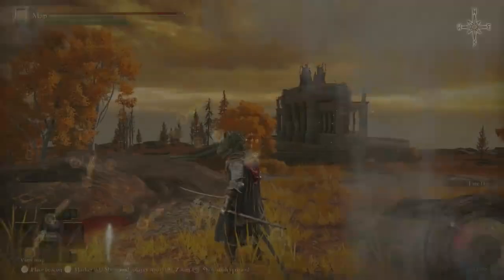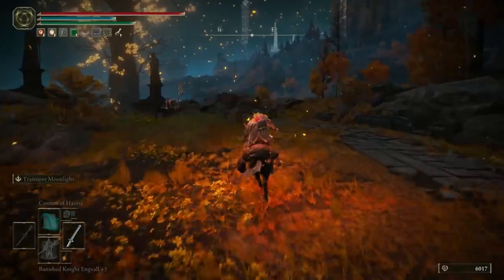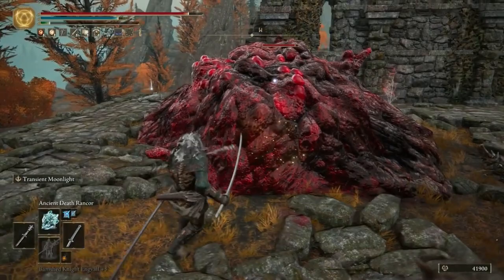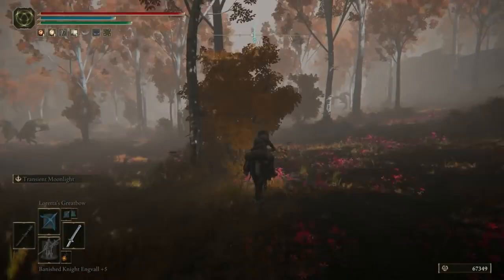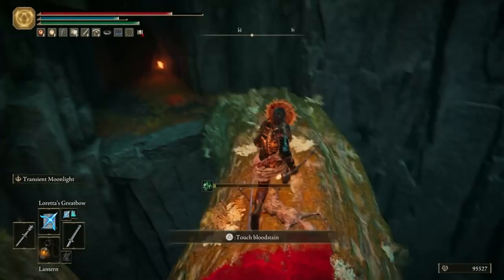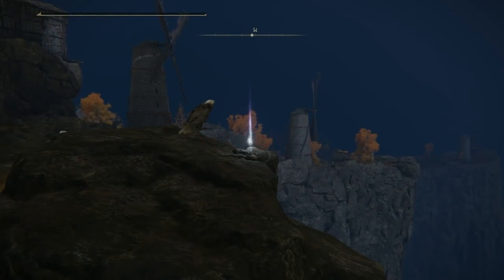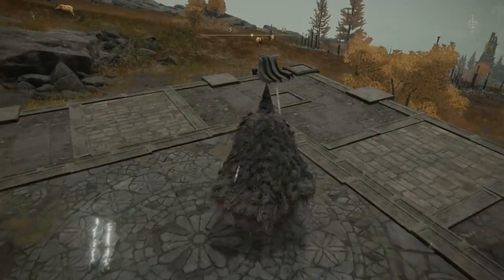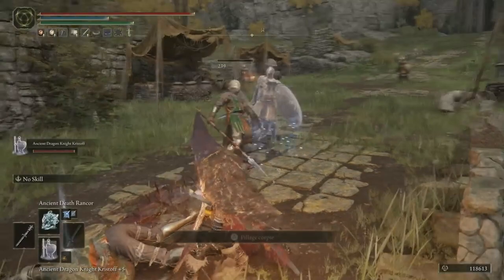Everything You Missed In ALTUS PLATEAU!! [Supercut] - Elden Ring Guide / Tutorial / Walkthrough [P]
Welcome back to our "Things You Didn't Know" series of ELDEN RING GUIDES!! With 350+ hours in the game already, five full playthroughs, NG+5 Rune Level 222 on my main character, and the 100% Platinum Trophy, I would like to share my knowledge with you and help you traverse The Lands Between!! ❤️🎉💖

Today we are combining all areas of ALTUS PLATEAU in one mega supercut! Did you find anything I missed in this video? I'd love to know!

Let's dive into this Elden Ring video with its Elden Ring gameplay and this Elden Ring guide and Elden Ring tips tricks and Elden Ring location and Elden Ring bosses and Elden Ring location how to and Elden Ring best weapon Elden Ring best strength dex int faith arcane weapon Elden Ring best PvP build weapon guide Elden Ring best boss weapon guide Elden Ring Remembrance Weapon Boss Weapon best weapon Elden Ring 1.07 Update Patch weapon Elden Ring Bleed overpowered Developers Elitism Rarity Drop Chance Whip Spear Sword